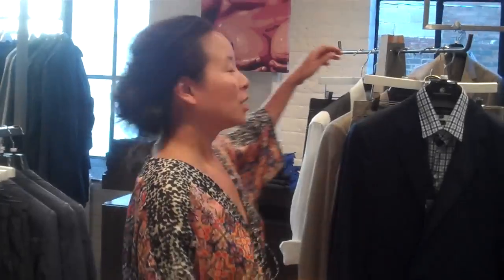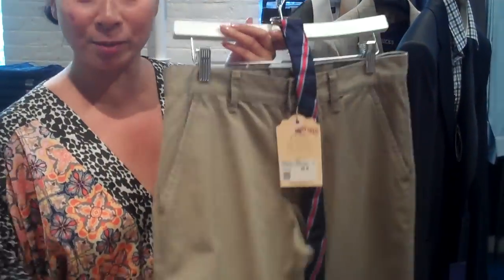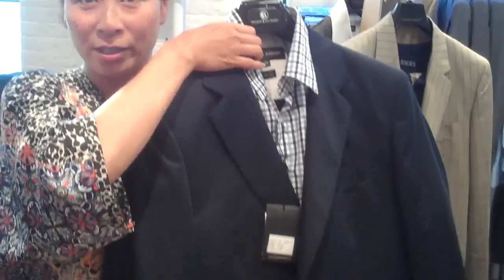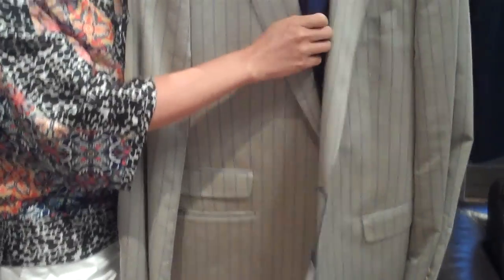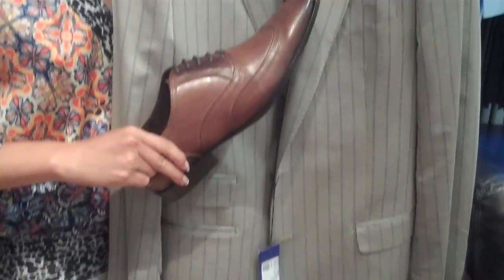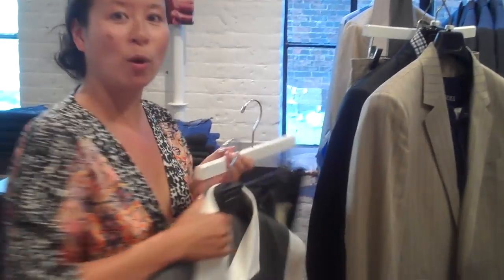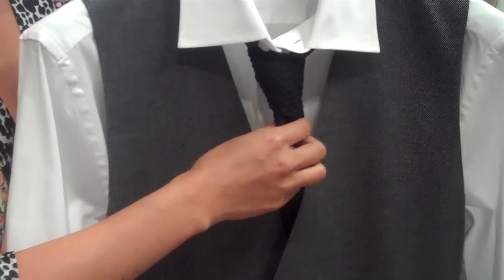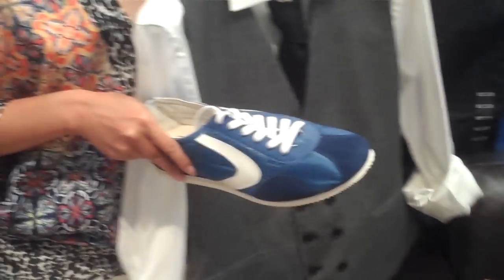Gotstyle Menswear - The 1 to 2 Rule: Looking Smart When You're Dressing Business Casual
- The 1 to 2 Rule: Looking Smart When You're Dressing Business Casual - Melissa Austria from Gotstyle gives some tips on how to match your apparel together.